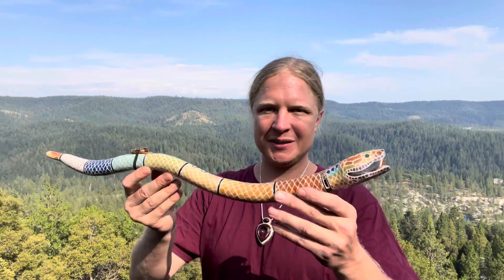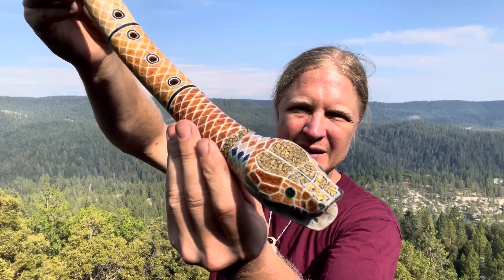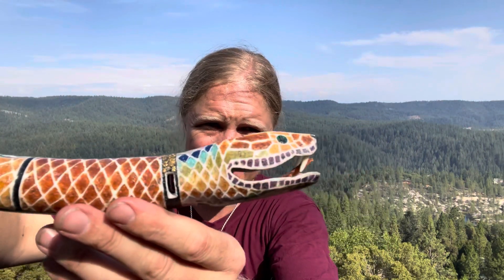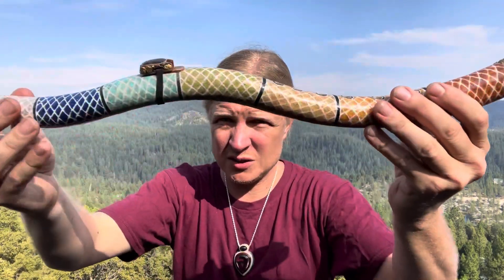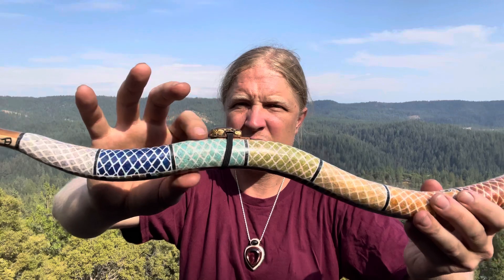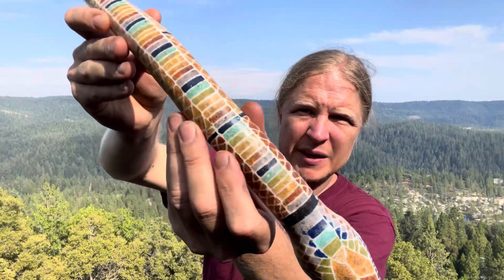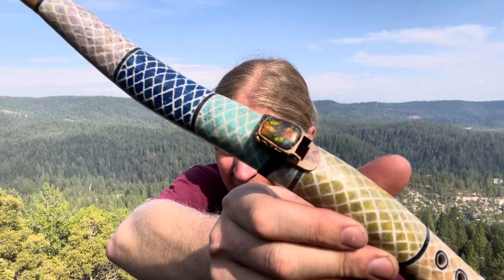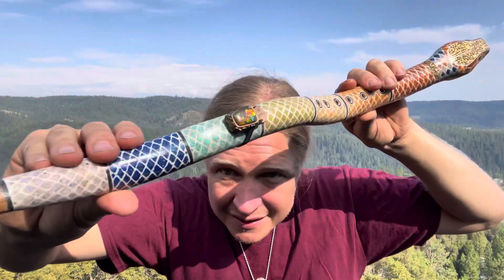Rainbow Serpant. By RootFlute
*The Rainbow Serpent*
Ancient Fossil Walrus fangs and mouthpiece, 1/2 oz of gold nuggets, Trapiche Emerald eyes, orange kyanite tongue, scales and belly includes, Charoite, Azrite, Turquoise, Tasmanian Jasper, orange yellow and red Opal, as well as Black Tourmaline with an Ammolite-good nugget totem. The body and head are crafted from wild shed elk antler.  In the key of A minor.
Created by RootFlute